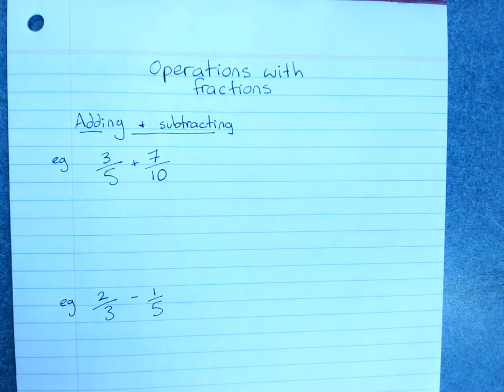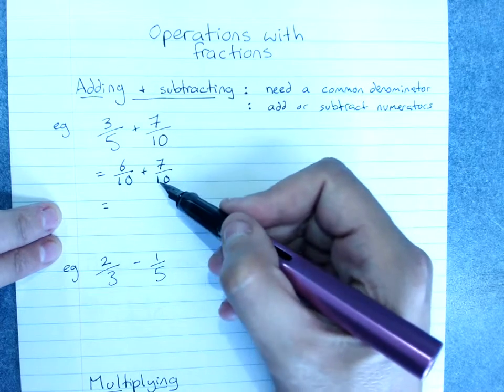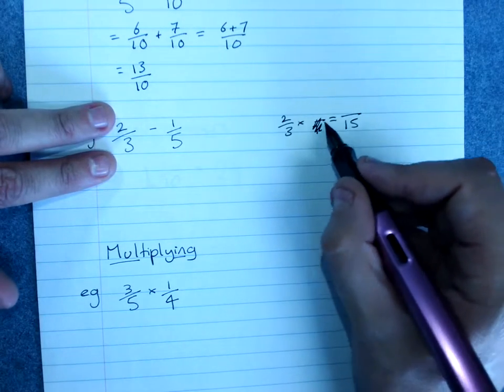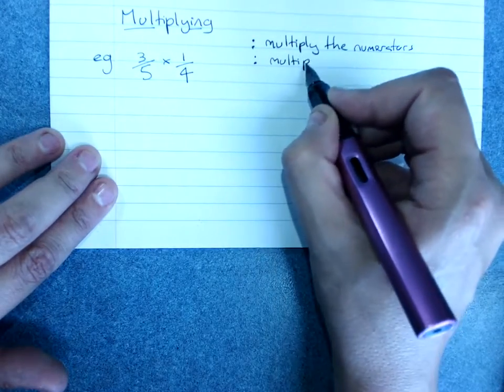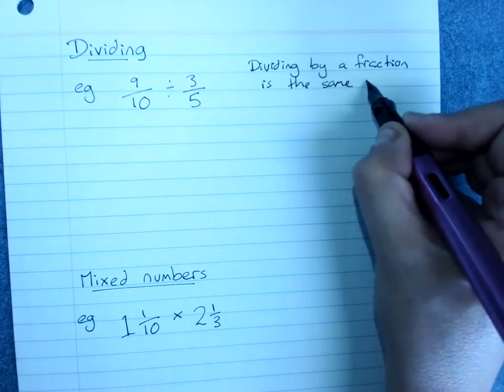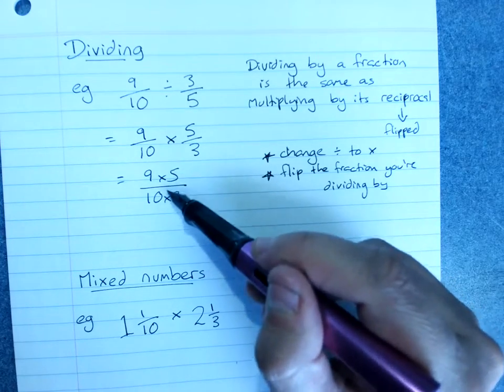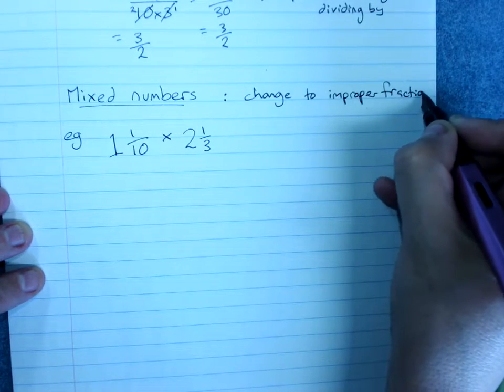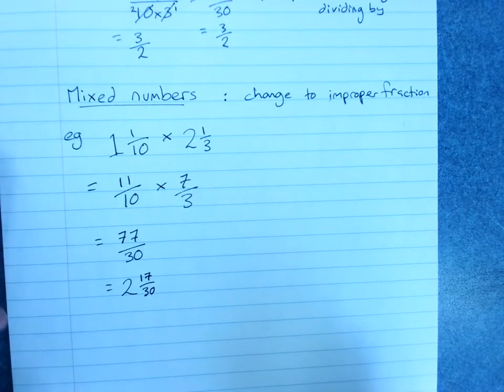Operations with fractions